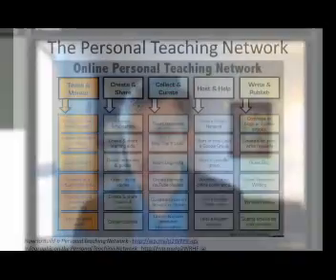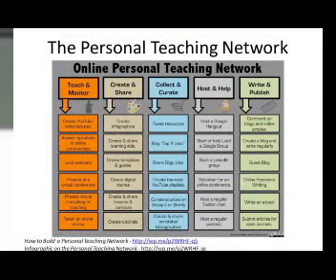Dr. Berndard Bull - Part II - Online Learning Through Community, Connectivity, and Collaboration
Dr. Bernard Bull was the keynote speaker from the UI&U Virtual National Faculty meeting in the fall of 2013. This video is taken from Dr. Bull's webinar presentation at that event.

Dr. Bull currently serves as the Assistant Vice President of Academics Concordia University Wisconsin (CUW). He is also the Associate Professor of Education and Director of CUW’s MS in Education – Educational Technology. In addition, Dr. Bull continues to serve as an active consult across the country, and across the world, on topics relating to online and distance education.
He is an active blogger and social media networker. His website provides a wealth of virtual resources relating to online education and educational strategies for the 21st century. You can unpack more of Dr. Bull’s virtual insights